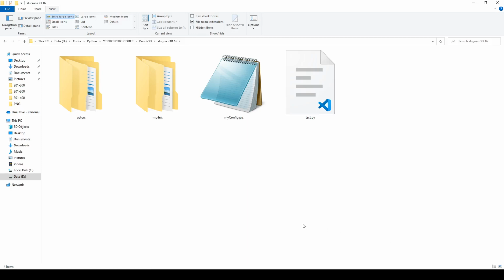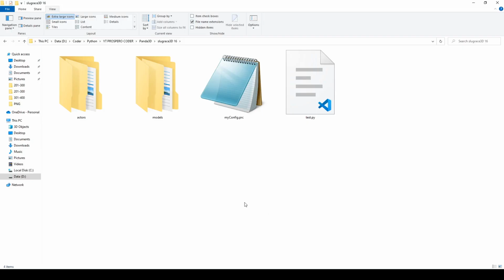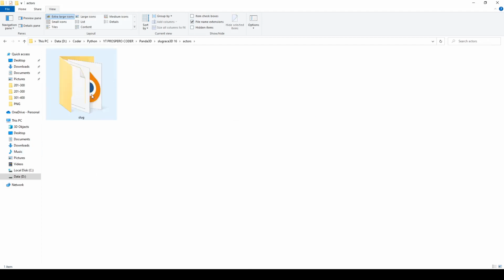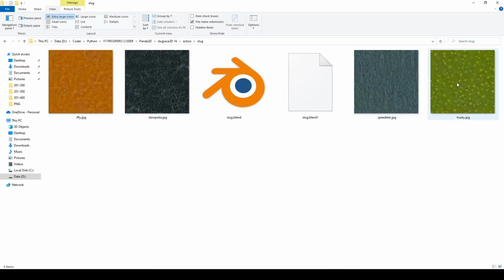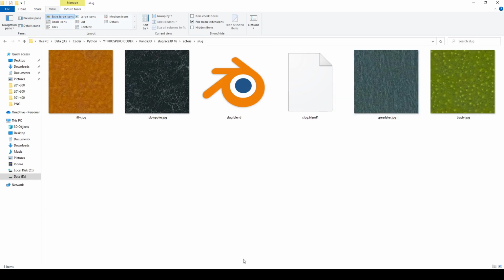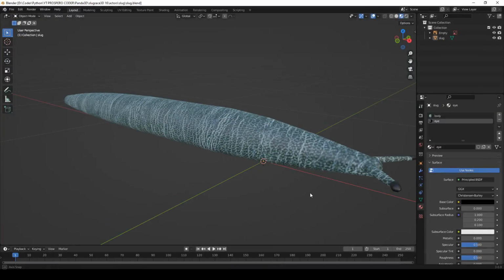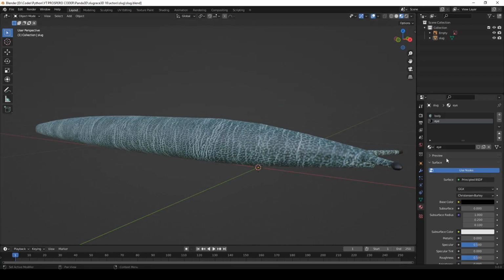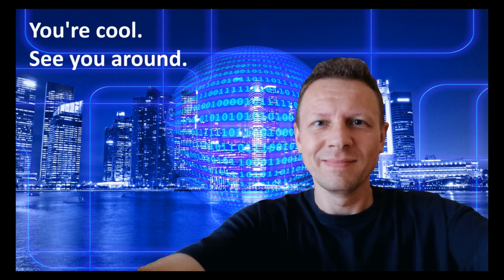Panda3D Part 16 – The Slug Model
In the previous part of the Panda3D series we loaded the terrain model in Panda3D. Today we’ll have a look at the slug model, which we are going to use as an actor (animated model) in our game.